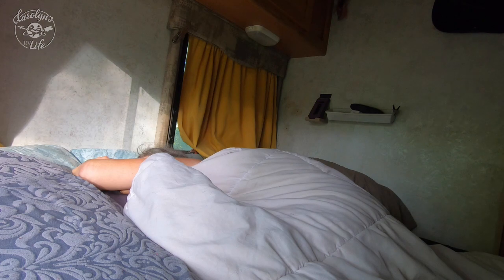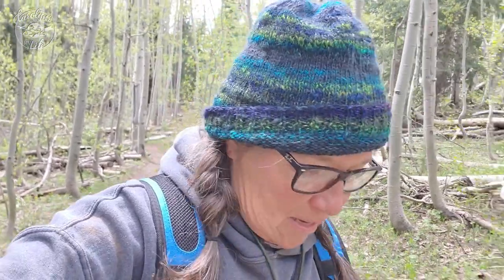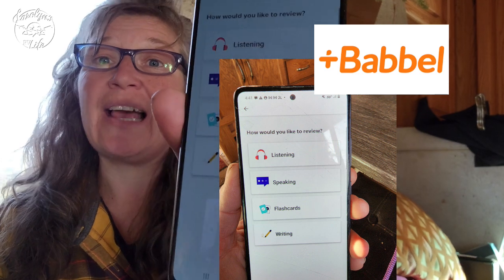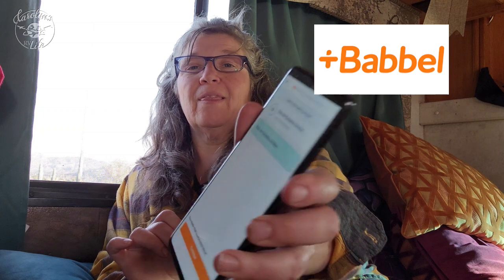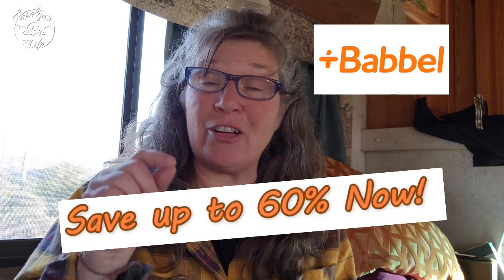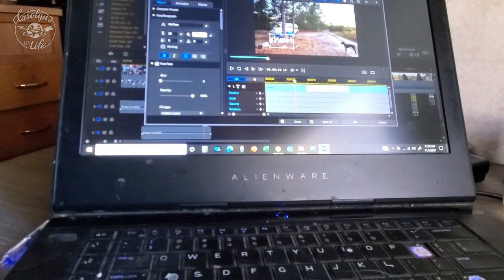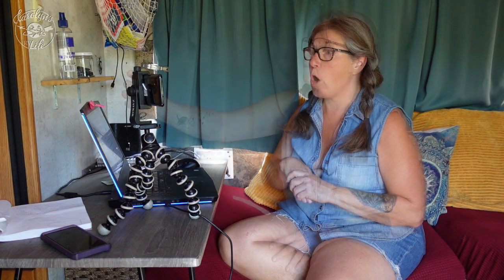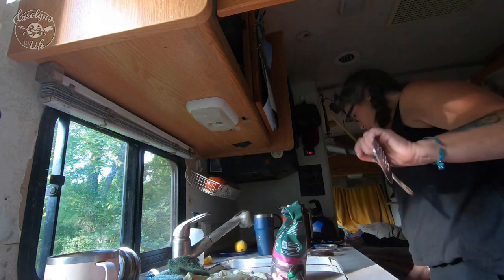What do Full Time RVers Do all Day?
Start speaking a new language in 3 weeks with Babbel.

Thank you Patron Video Producers: Donna, Melissa and David, Heather

CAMERA GEAR
Sony ZV-1
Video Editing Software: (Changed May 2020) Cyberlink Power Director 365.

Music Purchased through:
PHOTOS CREDITS: All photos and videos property of Carolyn R Higgins and Carolyn's RV Life.

CarolynsRVLife.com and Carolyn Higgins is a participant in the Amazon Services LLC Associates Program, an affiliate advertising program designed to provide a means for sites to earn advertising fees by advertising and linking to amazon.com